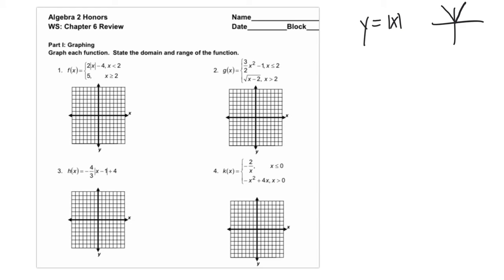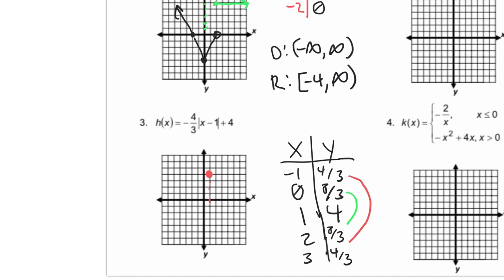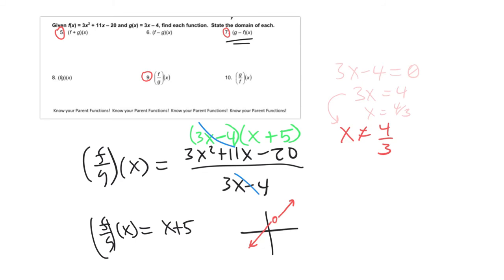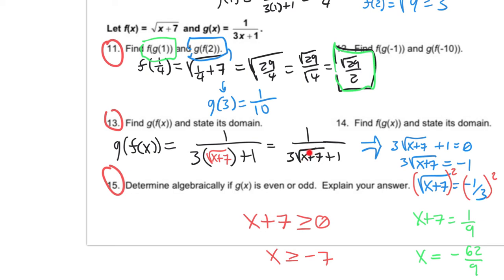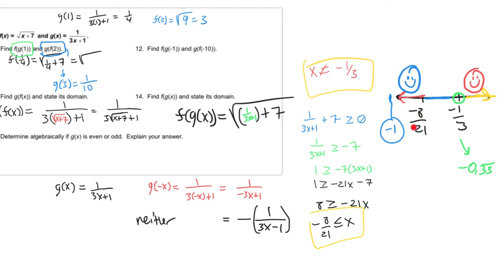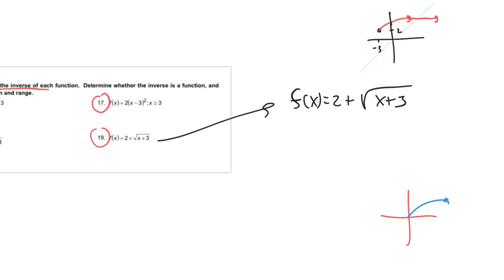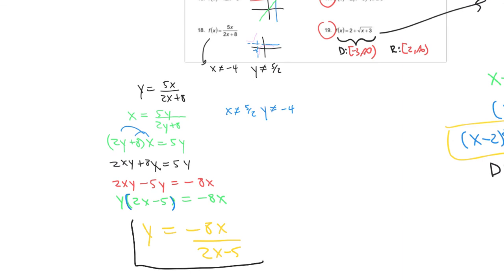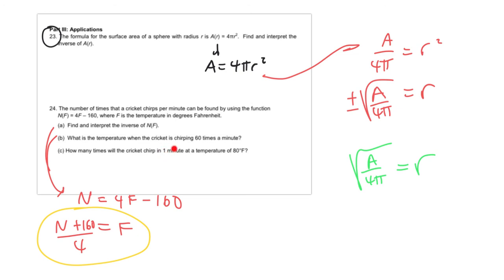algebra 2 stuff that can turn a great day into merely neutral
Inverse functions, parent functions, and other topics that are exciting if you’re weird in a good way

Correction: Problem #2...that parabola is vertically strecthed by a factor of 3/2!